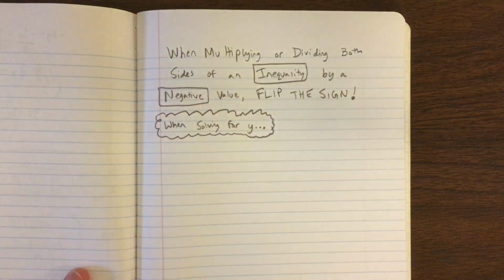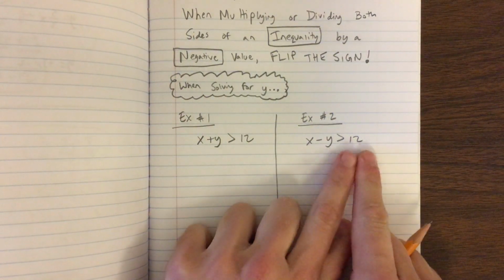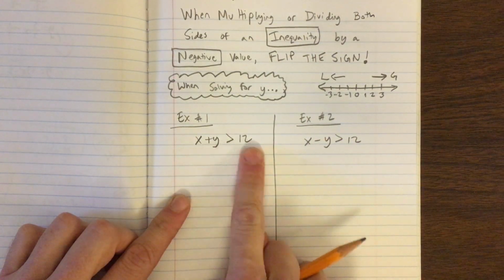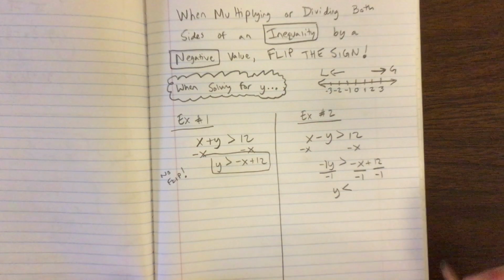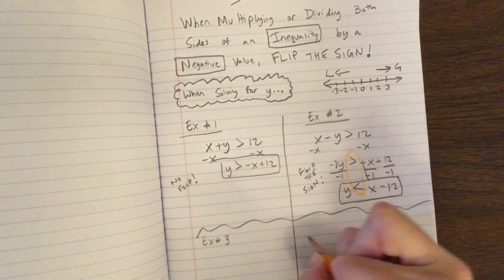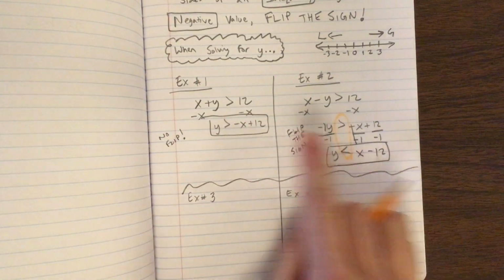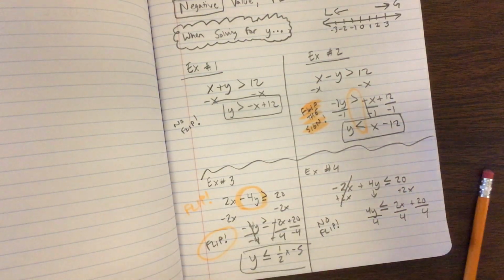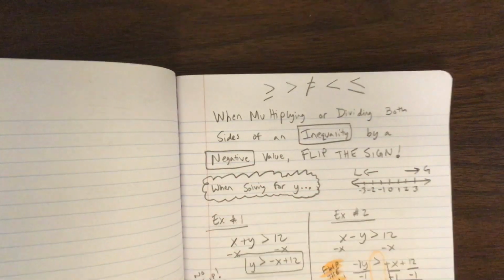Flipping Inequality Symbols when Solving for y